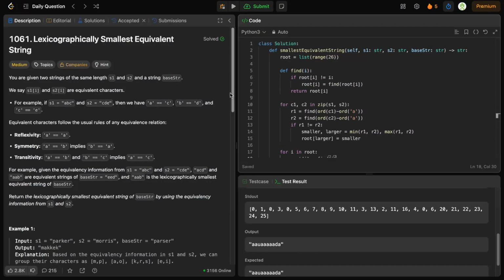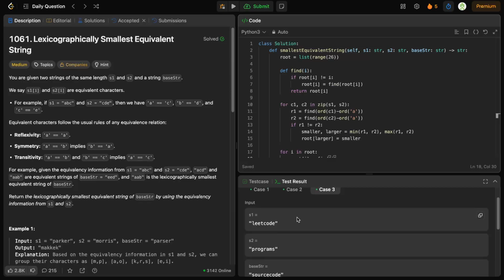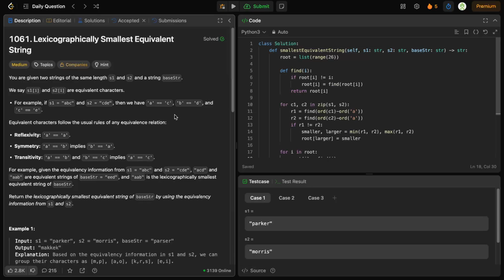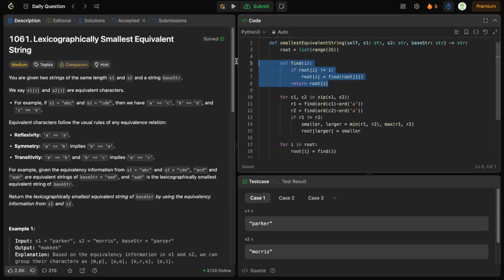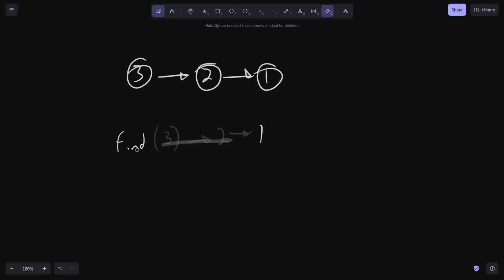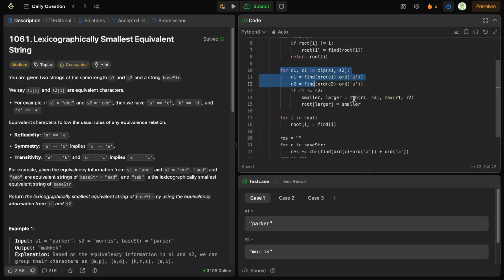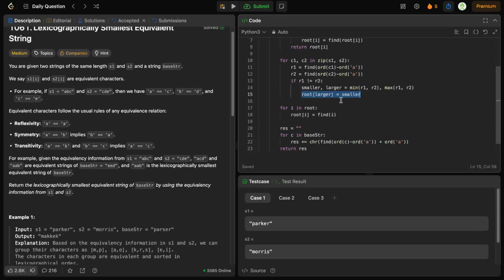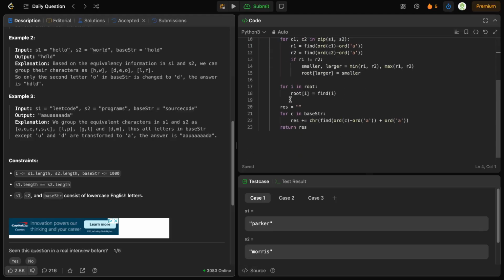LC 1061. Lexicographically Smallest Equivalent String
My solution for LeetCode 1061 Lexicographically Smallest Equivalent String, June daily challenge 5/30